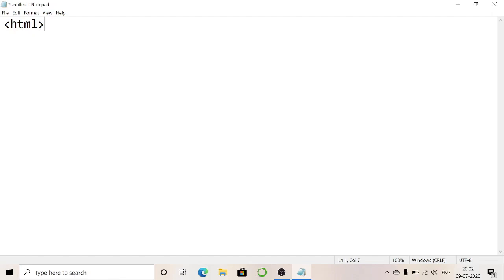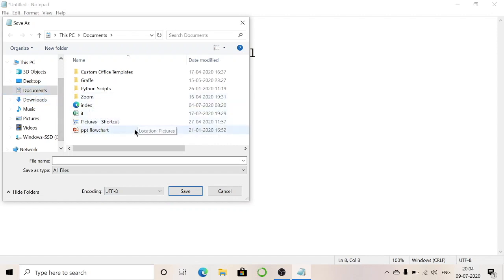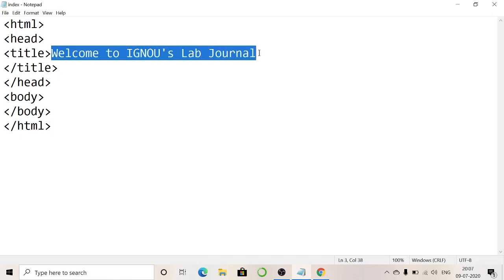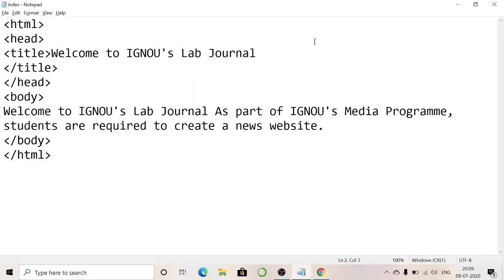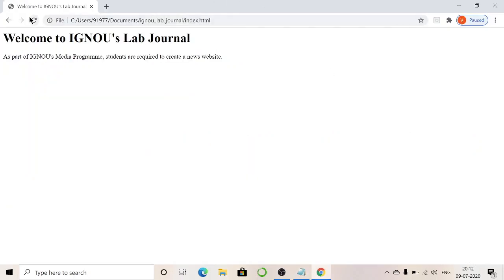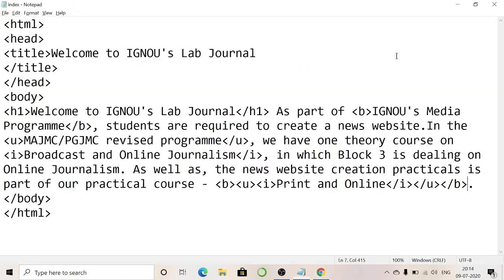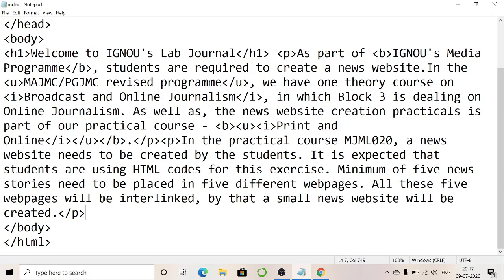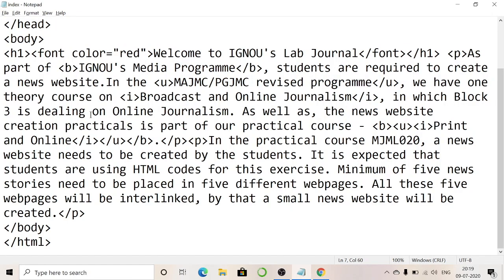Creating News Website - Part I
Educational Video for MAJMC/PGJMC Programme of SOJNMS, IGNOU